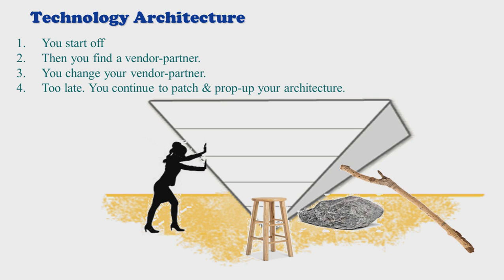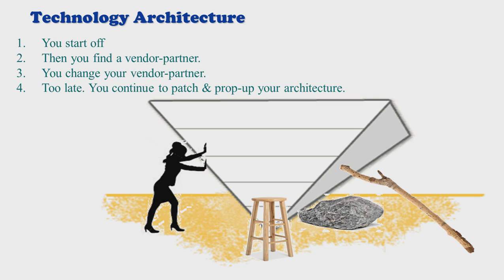Technology Architecture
Technology Architecture as it should be